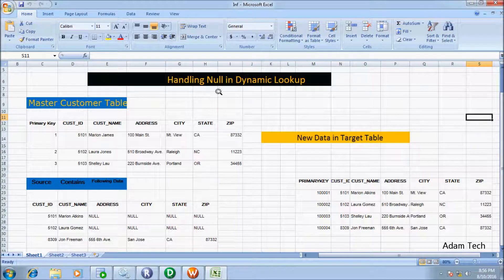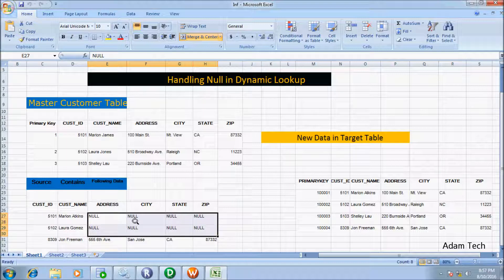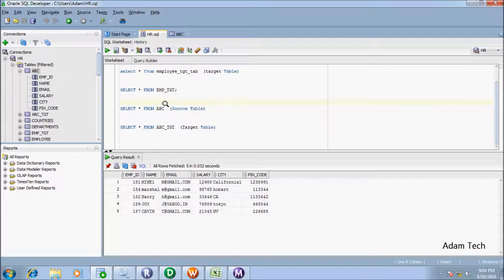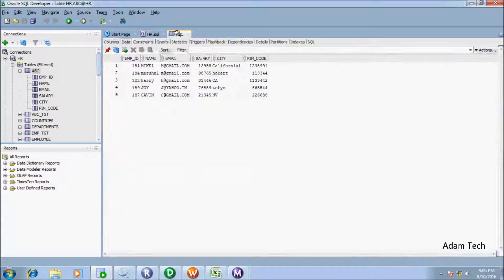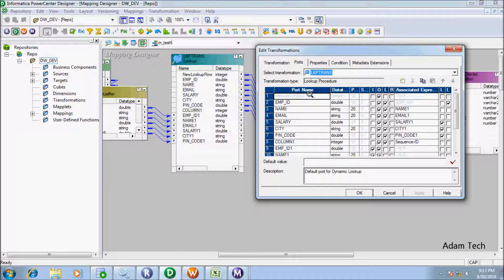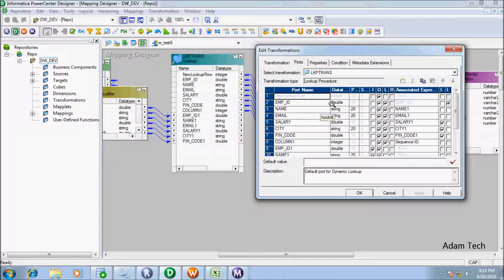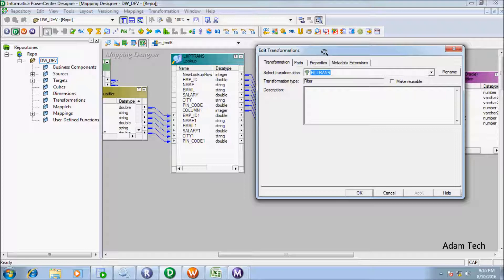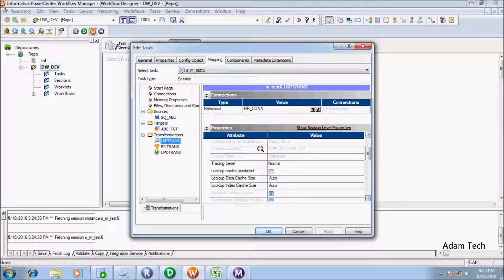Handling NULL in dynamic LookUp Transformation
Dynamic Lookup-Ignore Null in Comparison
how to avoid null values in dynamic lookup
Insert null values
Ignore Null inputs for Update property